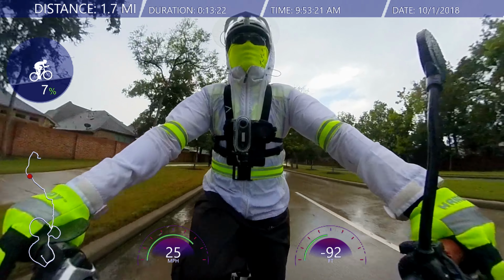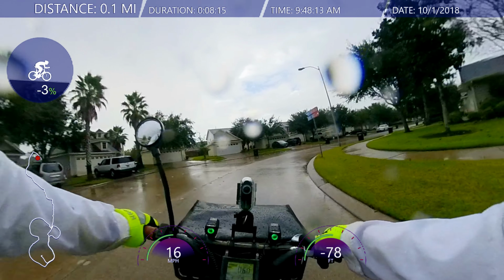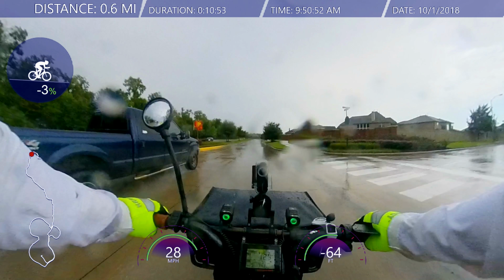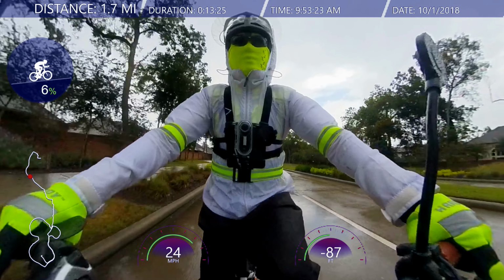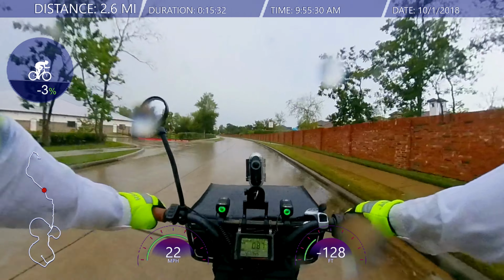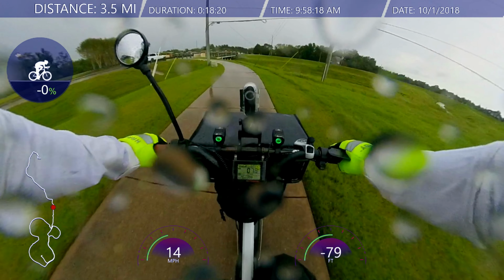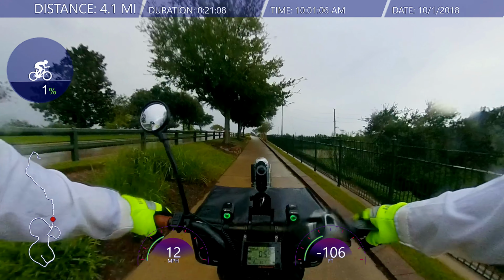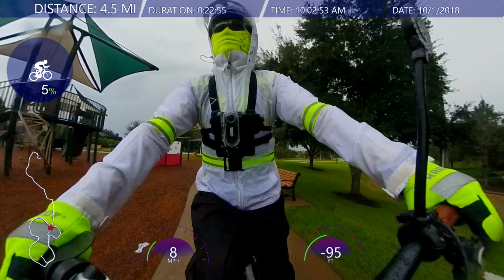Radrover Time Trial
Radrover Time Trial, join me on another adventure on my ebike 2018 Radrover Rad Power Bike.  GPX overlays, are a good way to show GPS data.  For example, speed, grade, distance, time and a map of the route.  Let see how I do on time now that I have the overlays going.